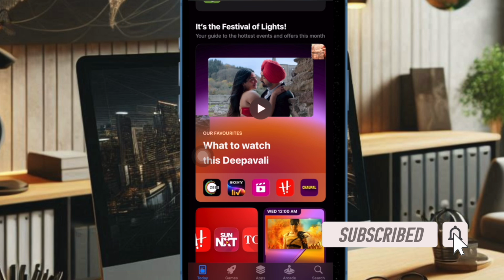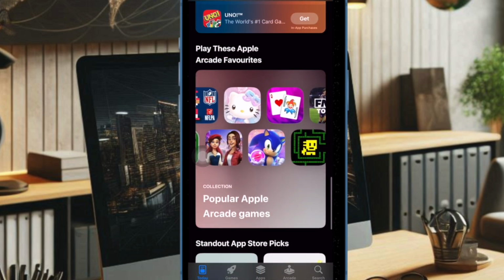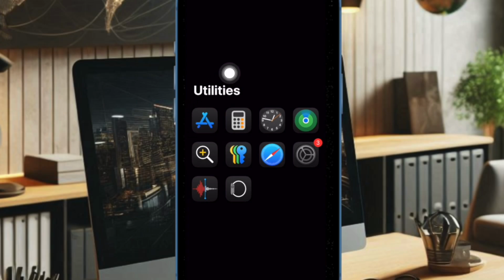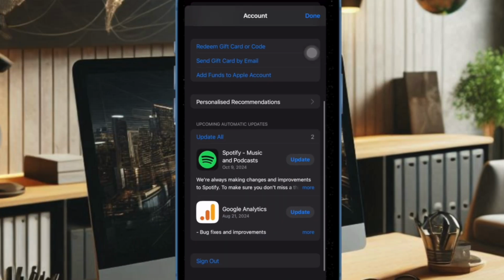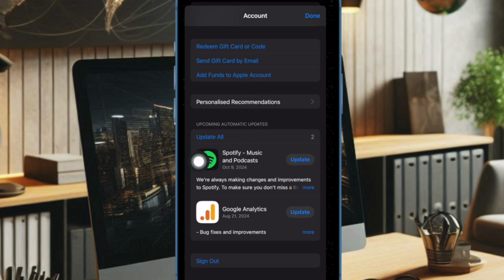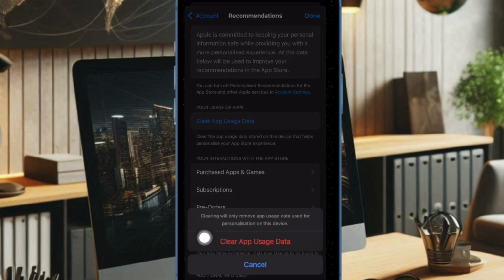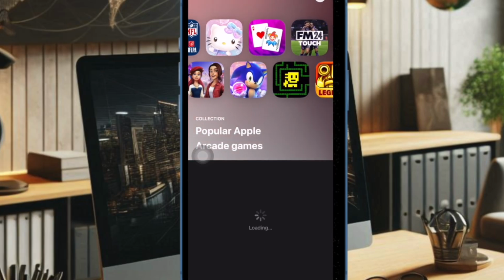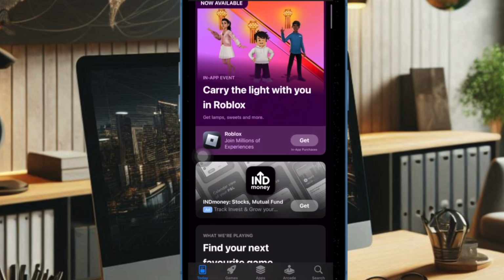How to Clear App Store Cache in iOS 18 on Your iPhone & iPad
Is the App Store not working on your iPhone or iPad? Check out this guide to find out how to clear the App Store cache in iOS 18/iPadOS 18 on your iPhone and iPad in order to fix ongoing issues like crashing or freezing.